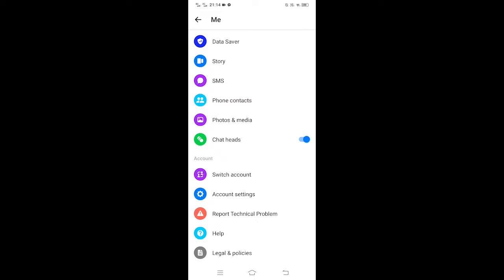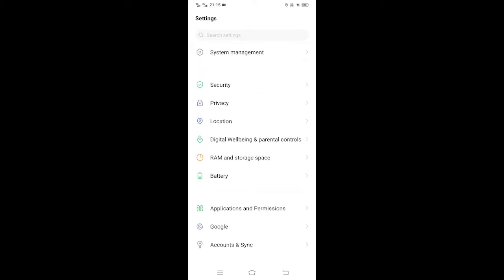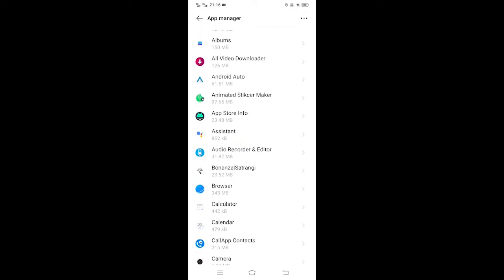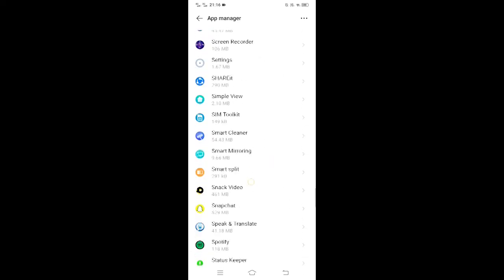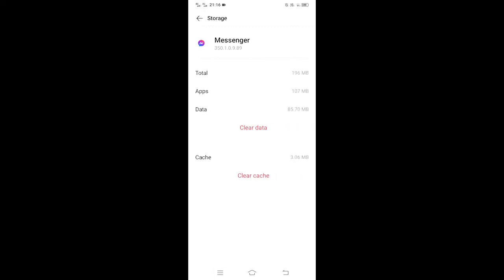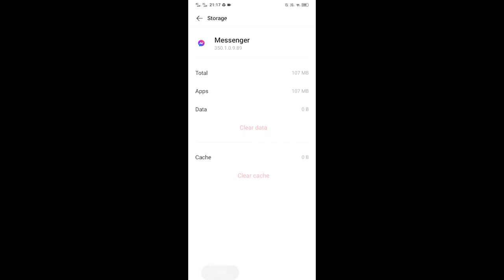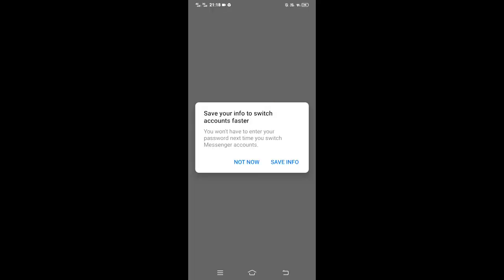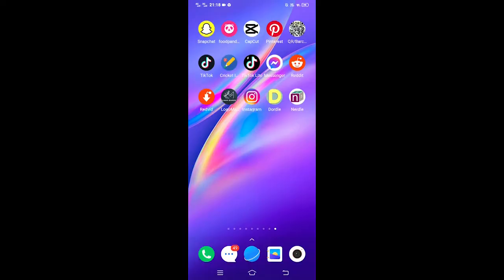How to logout from facebook messenger on android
In this video, I teach you how to logout from Facebook messenger on android.